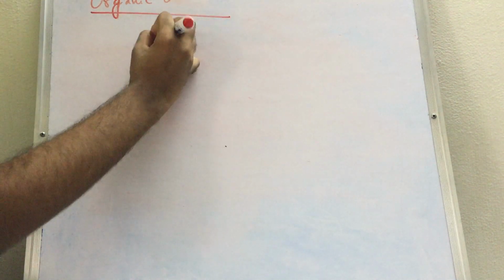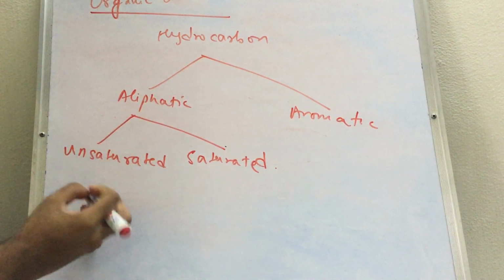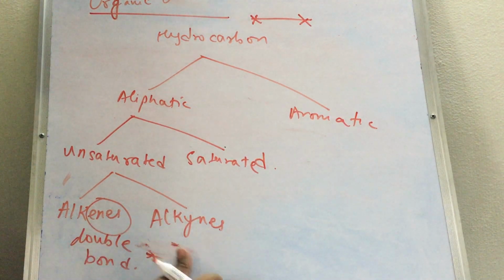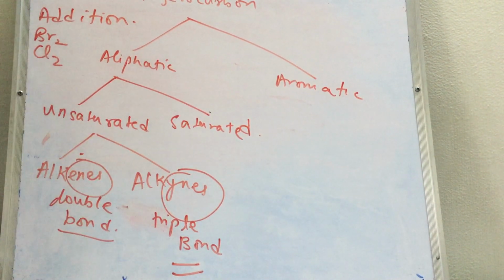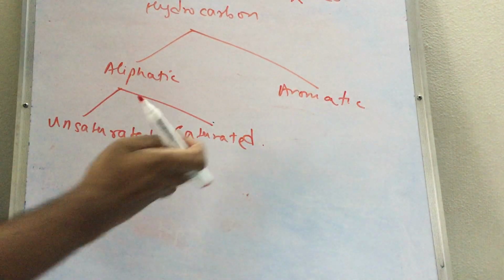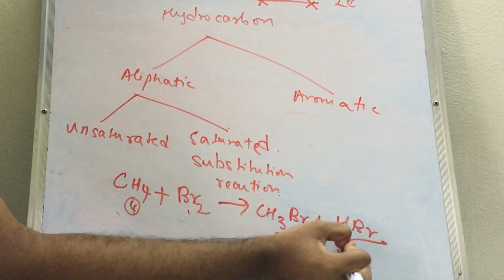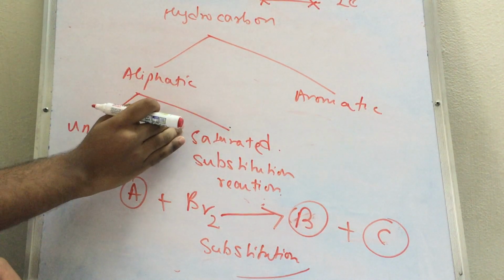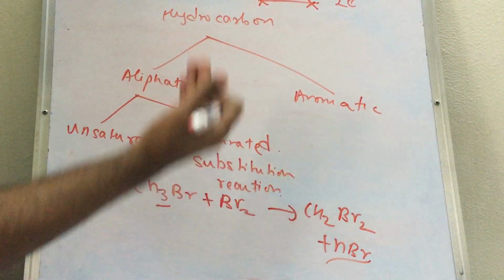icse chemistry class 10 : organic chemistry part 2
this video deals with the basic classification of hydrocarbons and a detailed explanation of aliphatic hydrocarbons